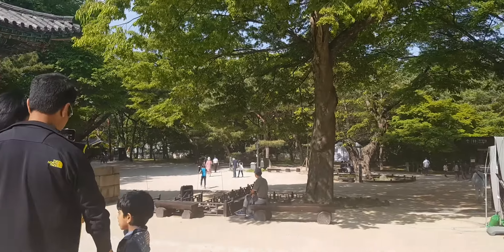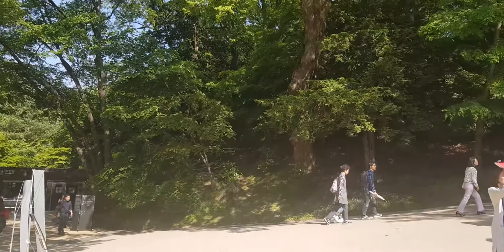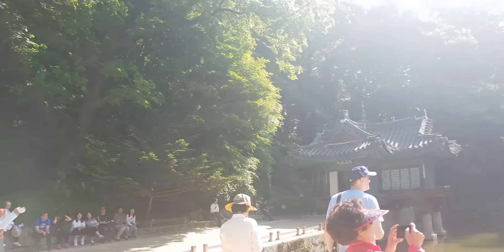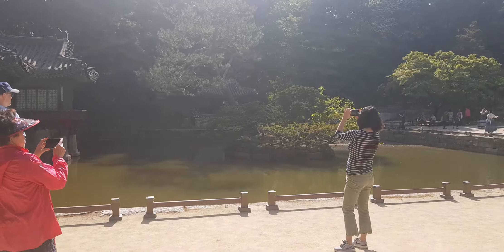창덕궁 어수문 부용정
서울 종로구 와룡동 창덕궁(昌德宮) 비원(秘苑:금원)에 있는 정자.

정면 5칸, 측면 4칸, 배면 3칸으로 되어 있다. 평면의 기본형은 정면만을 다각(多角)으로 접어 5칸이 되게 한 十자형의 특수평면인데, 배면 한 칸은 연못에 높은 석주(石柱)를 세우고 수중누각(水中樓閣)이 되게 하였다. 연못에 떠 있는 누간(樓間)을 지상건물보다 약간 높여 수상건물과 지상건물과의 조화를 추구하였고, 평면의 생긴 모양대로 쪽마루를 꺾어 내부에서 어디든지 자유롭게 출입할 수 있게 하였다.

규모에 알맞은 부재(部材)의 굵기나 주간(柱間)에 장치된 분합문(分閤門) 등의 다양한 의장은 정원 건축의 묘미를 유감없이 보여준다.